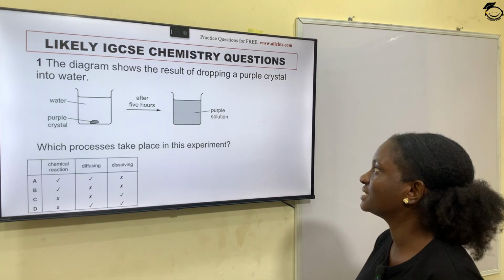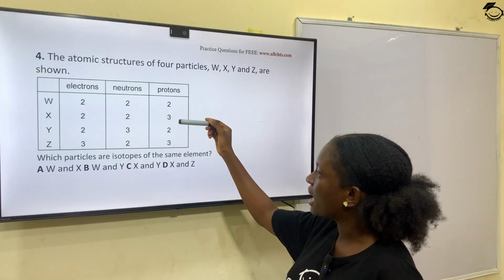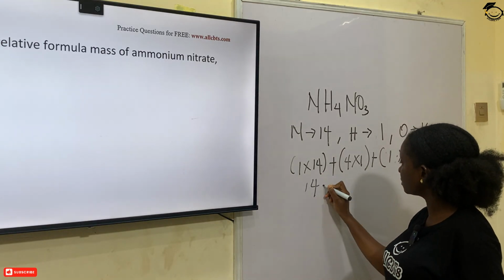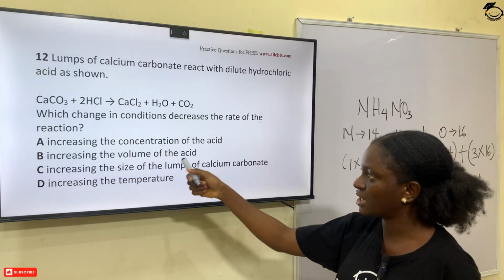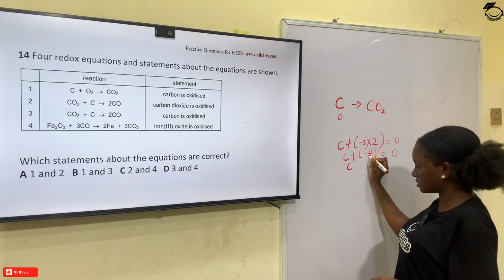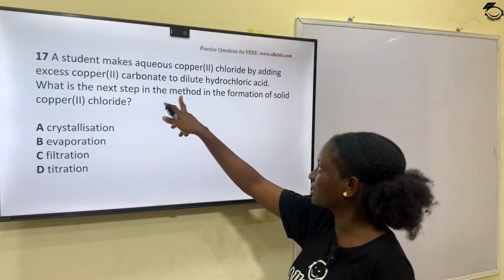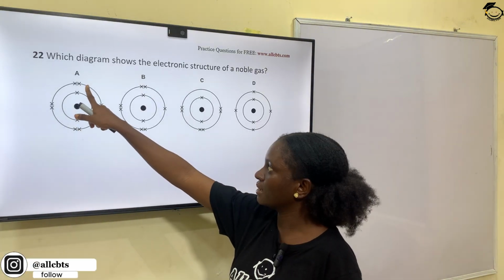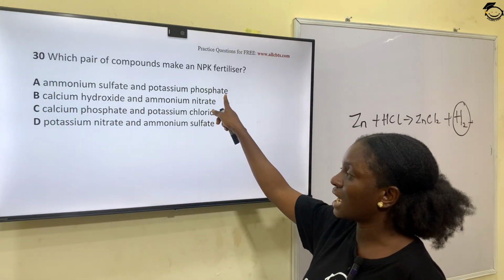99% Likely IGCSE 2026 Chemistry Theory Questions | Top Predictions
Are you preparing for the IGCSE 2026 Chemistry exam? This video reveals the Likely IGCSE 2026 Chemistry Theory Questions every student must practice to pass with A distinction*.

We’ve carefully analyzed Cambridge IGCSE past papers, examiner reports, and recurring question patterns to bring you the most reliable predictions for the upcoming exam. This tutorial covers all the critical theory topics, including:

1. Atomic structure & Periodic Table
2. Chemical bonding & equations
3. Organic Chemistry
4. Electrolysis & Redox reactions
5. Acids, bases, and salts
6. Energy changes & chemical equilibrium

Each question is explained in simple, step-by-step solutions, so you not only memorize but also understand exam techniques to maximize your score.

Whether you’re writing the Core (0620) or Extended (0971) IGCSE Chemistry, this video gives you:
1. Likely IGCSE 2026 Chemistry theory questions
2. Examiner-standard answers to boost confidence
3. Time-saving tips for tackling structured theory papers
4. A proven roadmap to scoring A or A* in Chemistry

This is your ultimate IGCSE Chemistry prediction video — the secret weapon to ace your exam!